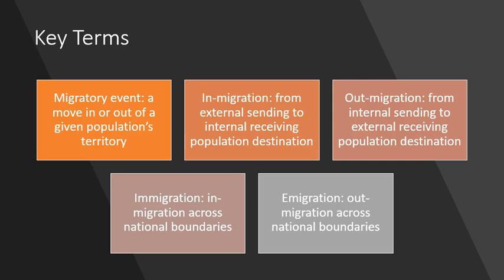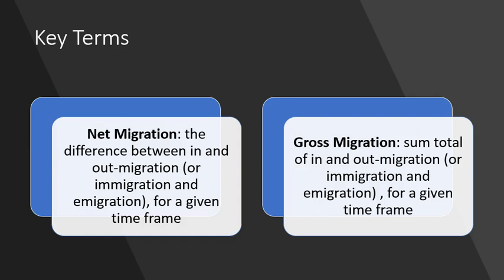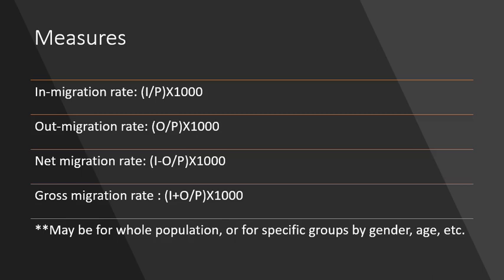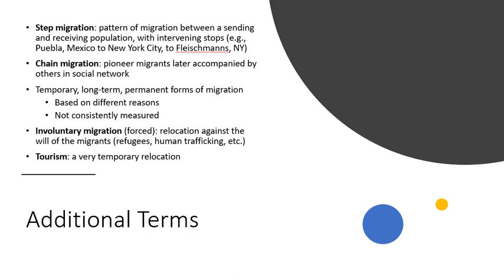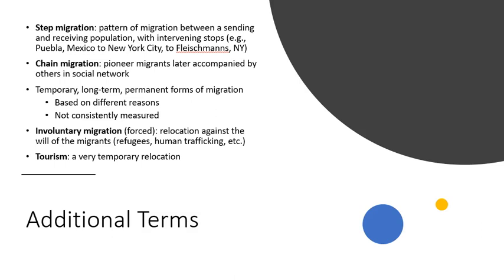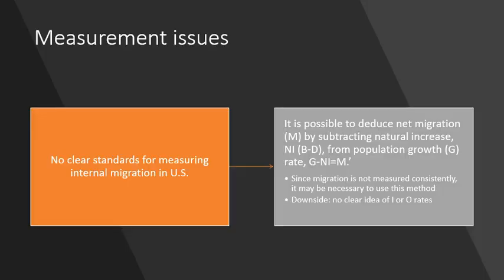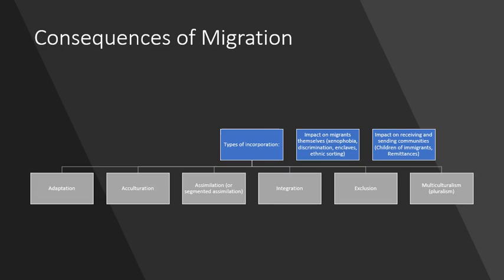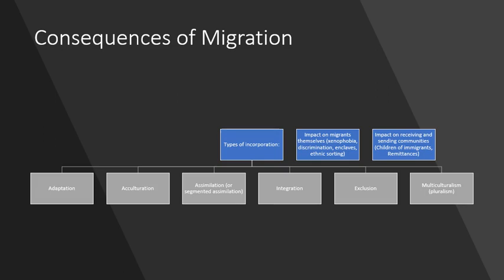Migration Measures and Concepts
Different measures and concepts of migration and defined and reviewed in this video